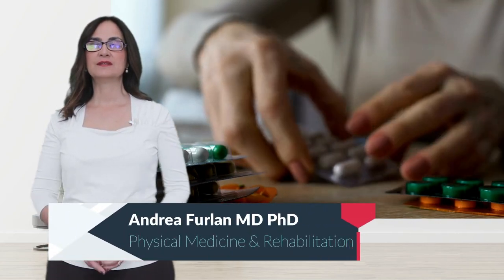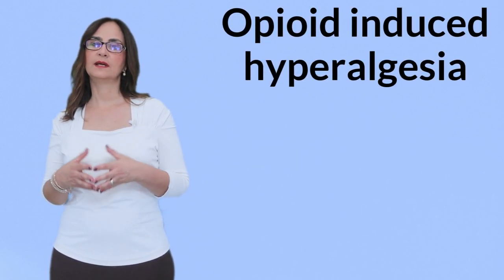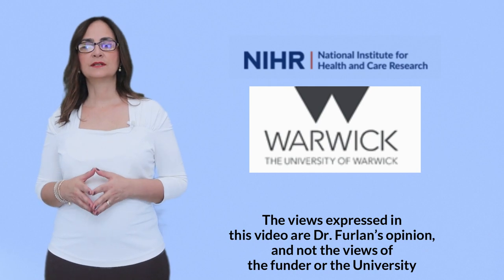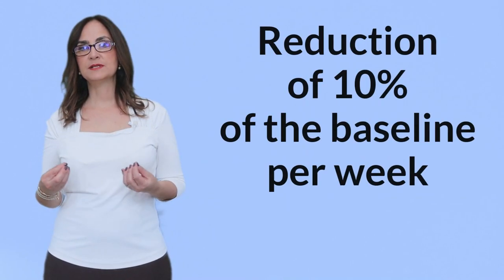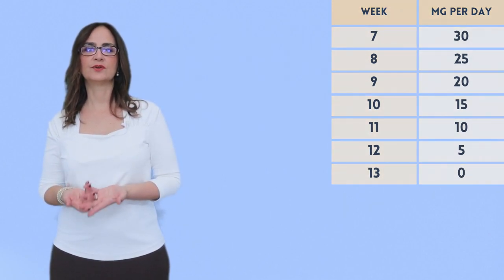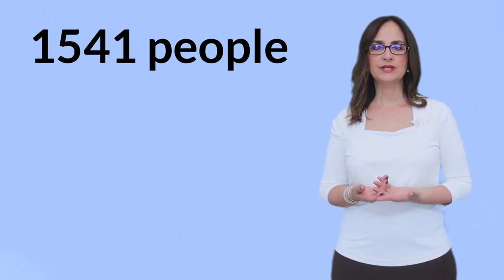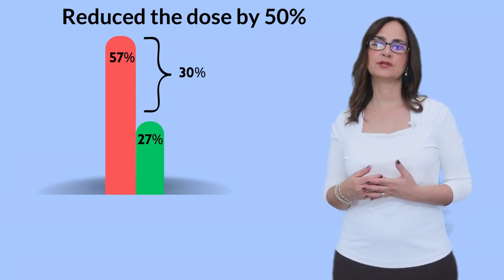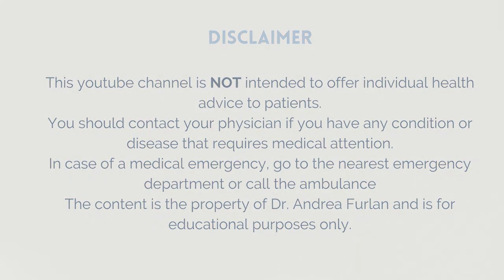#151 Results of our randomized trial of opioid tapering using a group-based educational program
In this video, I will show you the results of the opioid tapering randomized trial for chronic pain. This trial was the largest and longest opioid tapering trial to date, and it has revealed some valuable information about the best way to taper opioids in patients with chronic pain.

If you're suffering from chronic pain and are seeking an effective way to taper your opioids, be sure to check out this video! By the end of this video, you'll know all the details about the I-WOTCH trial, and you'll be able to make the best decisions for your health!